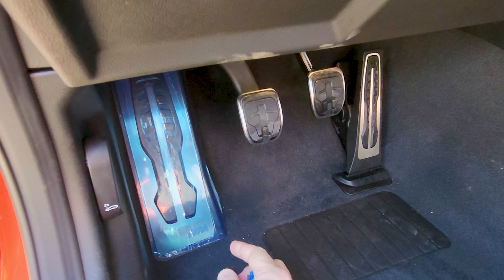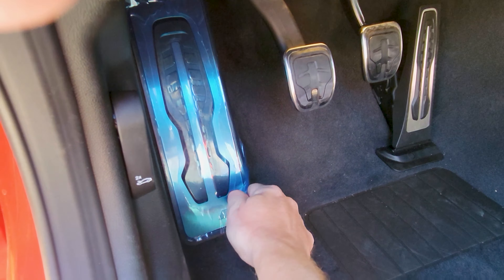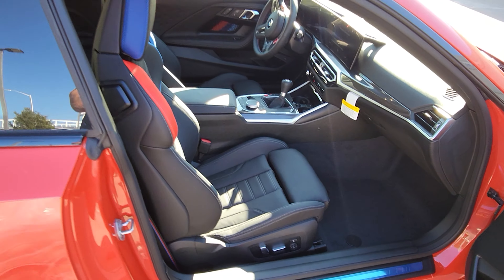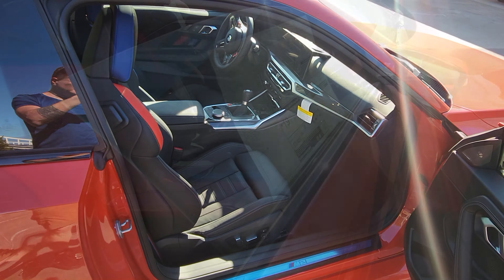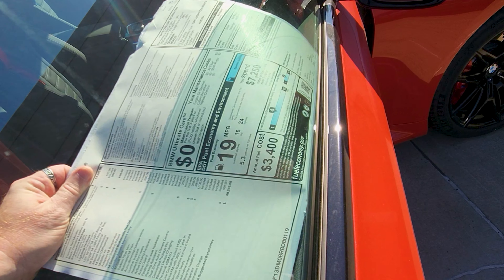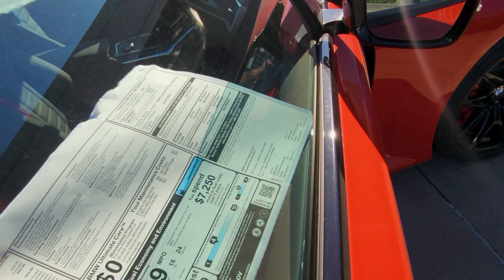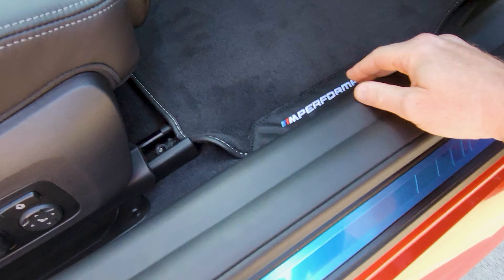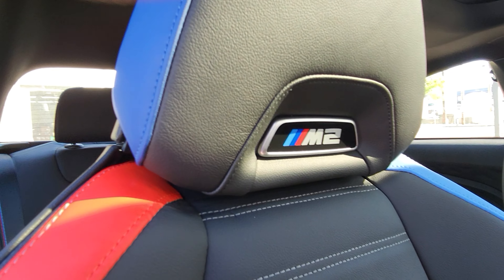Taking delivery of the BMW M2 - best gift to unwrap ever!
Here we go yall!  The new project car is here, and 'Nimona' is ready to go!  I couldn't be more excited to get started on this new car, model and build.  This is going to be a journey of both design and performance upgrades, and showing how you can do the same too.

This is just the beginning and I am honored for you to come along with me!